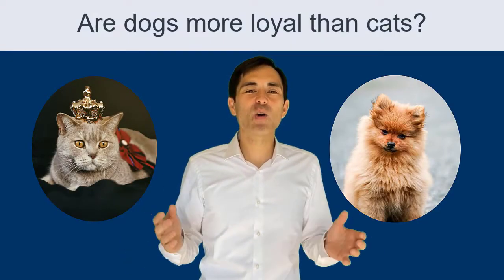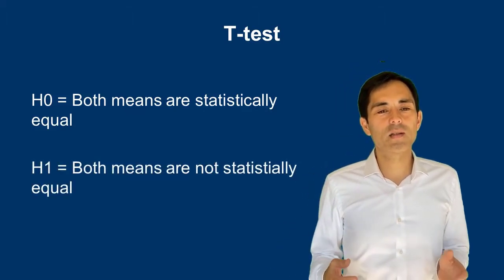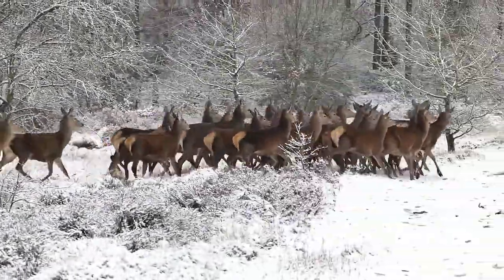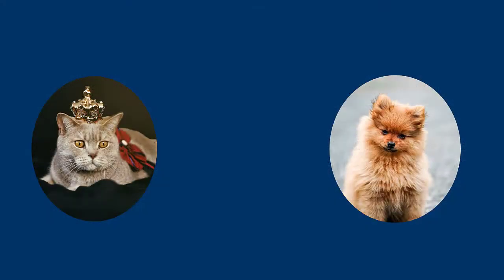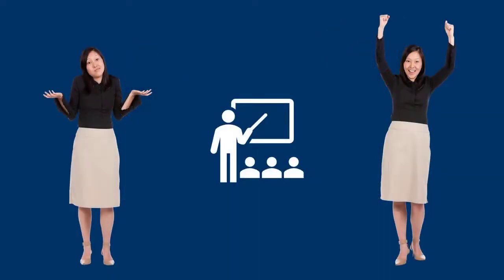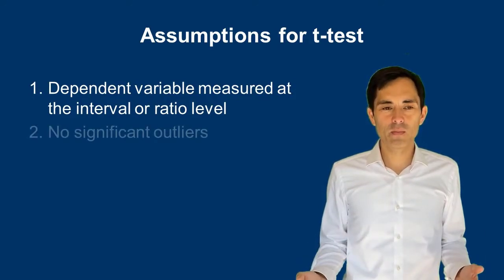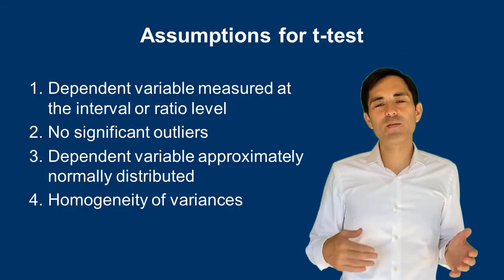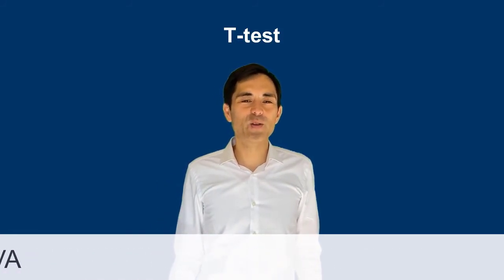t-Test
Overview of t-Test. This video explains the t-Test, when to use it, and its underlying assumptions.